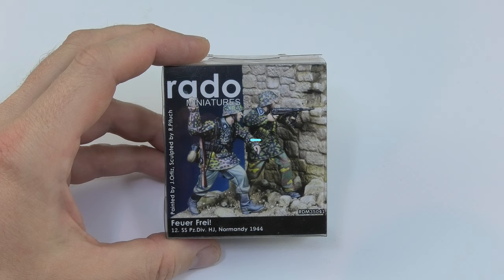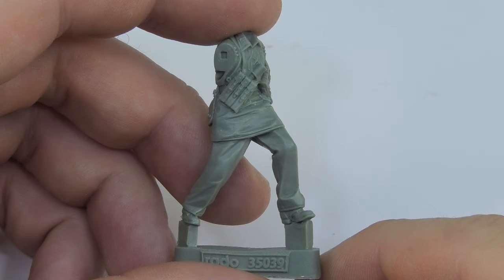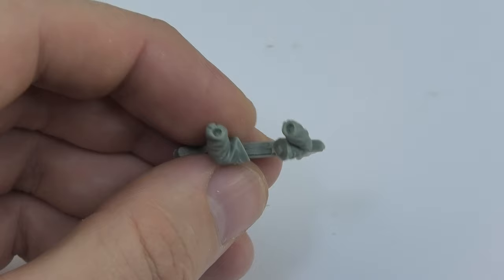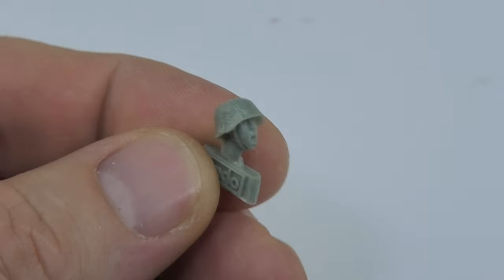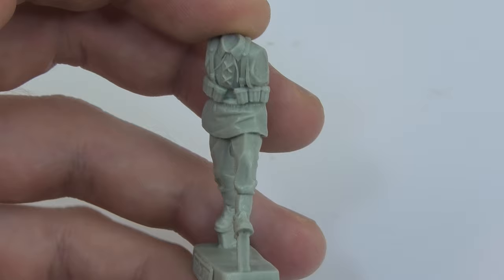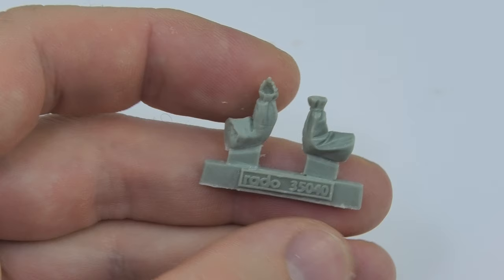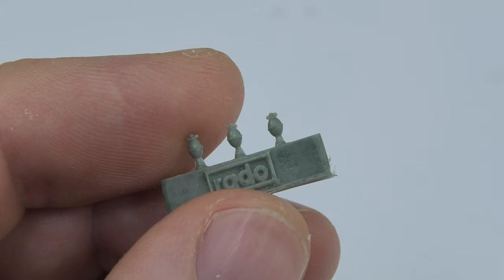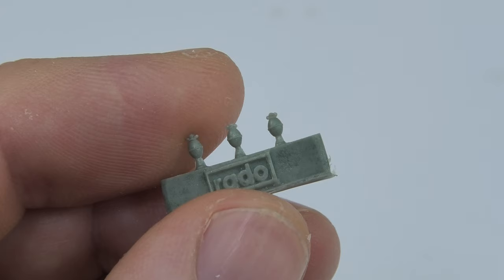OPEN THE BOX: Rado Miniatures Feuer Frei! 12th Waffen SS Division RDM35041 in 1/35 + bonus pictures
The fast review of latest Rado Miniatures resin figures "Feuer Frei!" painted by J.Ortiz. Check it out! See the detailing and some extra pictures from box art session!!!
They are from 12th Waffen SS Division - just look for RDM35041 in 1/35!!!

Superb quality wooden bases produced by miniaturebases.